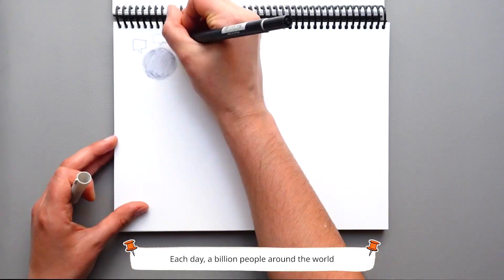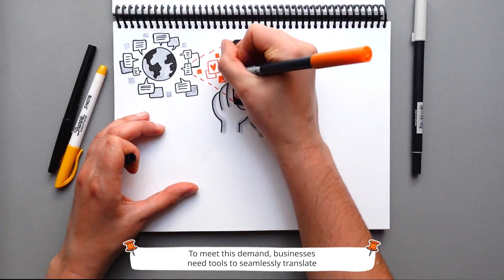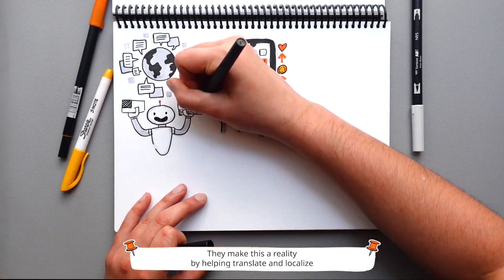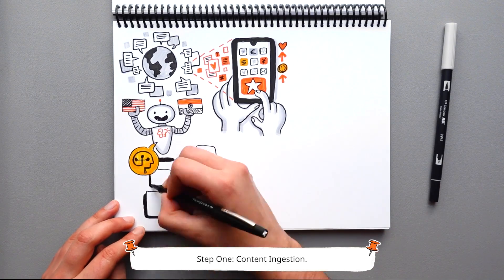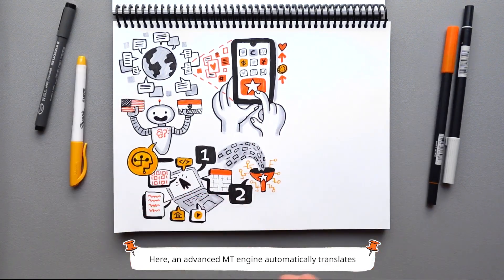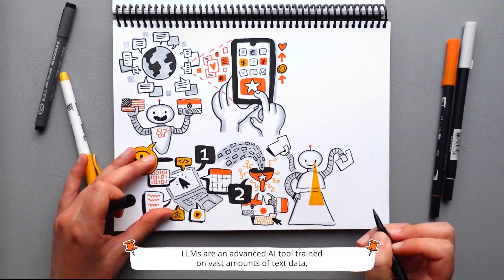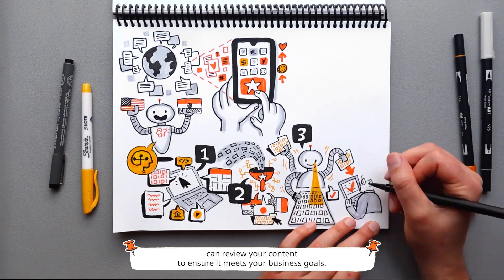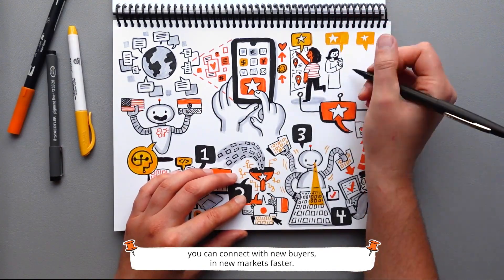Connecting the World: How AI and LLMs Enhance Global Communication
Every day, successful companies connect with customers worldwide via generative AI translation services and multilingual AI content generation. This is because, as studies show, consumers always engage more and spend more with companies that can deliver content in their native language. Lionbridge is ready to assist with our deep network of linguistic and cultural experts, powerful AI localization platform, and multilingual AI content generation services. We help brands across all verticals generate globally resonant content at an unprecedented volume and pace.